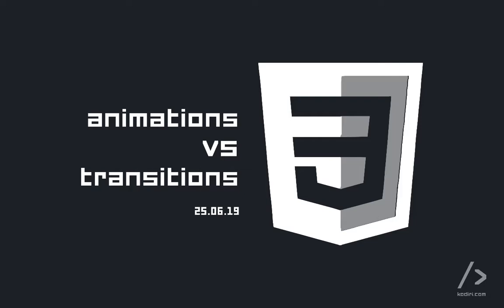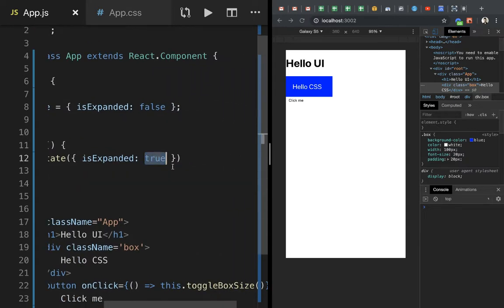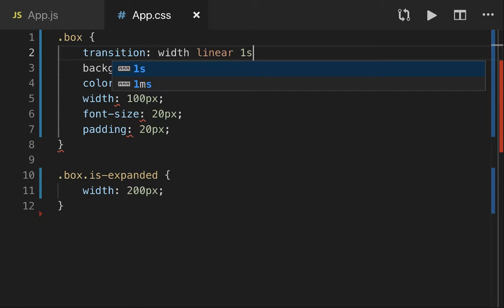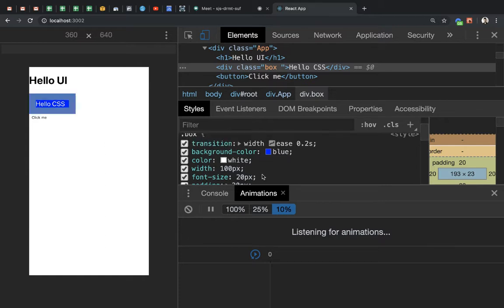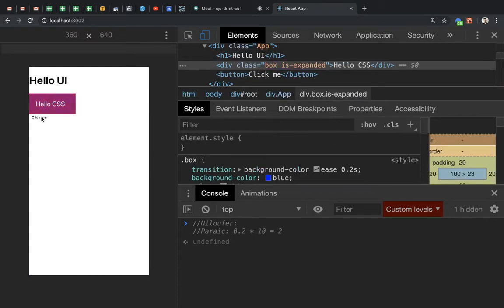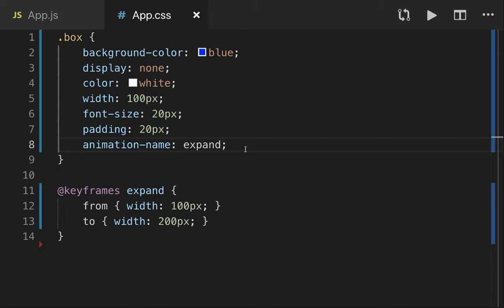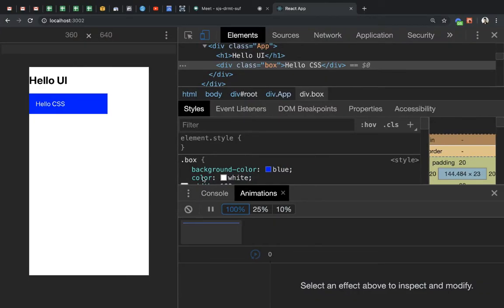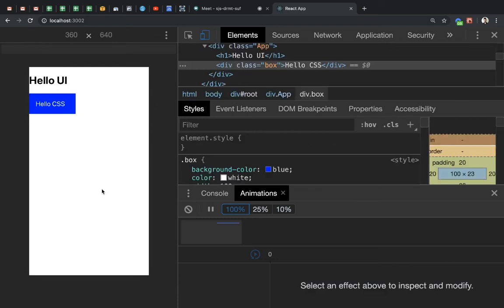CSS workshop - Animations vs Transitions - 25.06.19